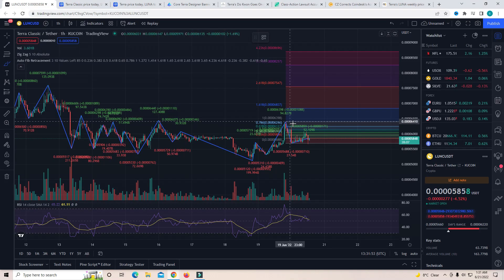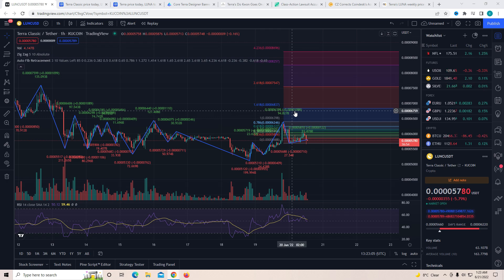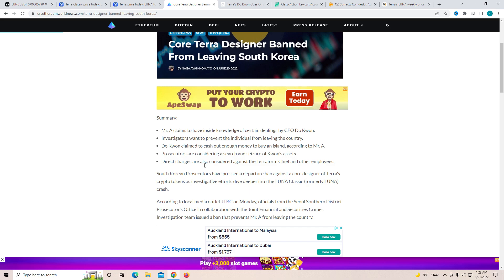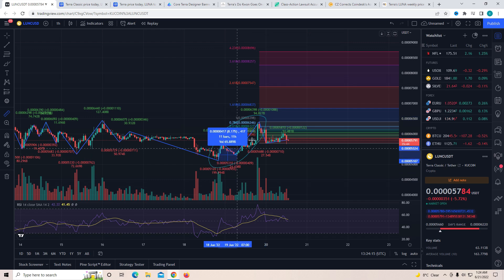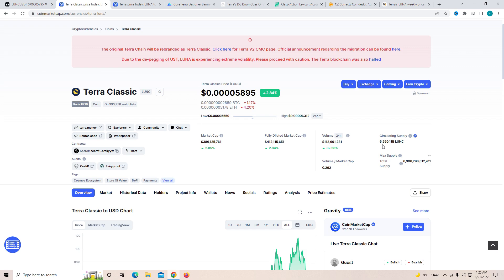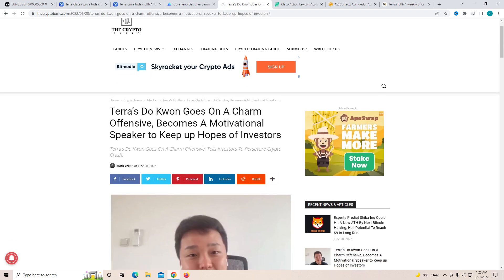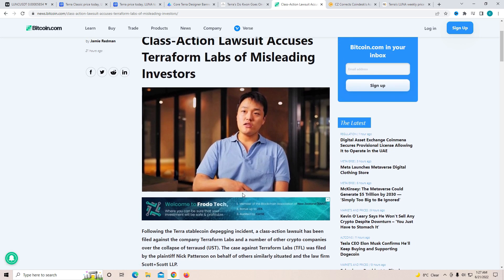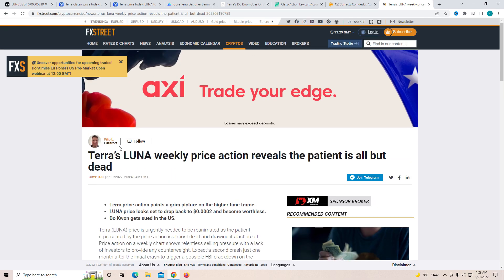*URGENT* TERRA LUNA HOLDERS WILL BE SHOCK! 🥶 KWON BOOST, With BANNED! 👊 TERRA LUNA PRICE PREDICTIO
Hurry up!

In This Video This ALL TERRA LUNA HOLDERS DON'T BE FOOLED BY THIS! 🥶 - BIG HOLD, TEAM INVEST 👊 LUNA PRICE PREDICTION! WHY YOU SHOULD BUY LUNA TODAY?? GOOD NEWS! Elon Musk & SEC Pushing, Trend Bullish!

*ALL TERRA LUNA HOLDERS DON'T BE FOOLED BY THIS! 🥶 - BIG HOLD, TEAM INVEST 👊 LUNA PRICE PREDICTION! 👊

-I LOVE YOU SKYCL